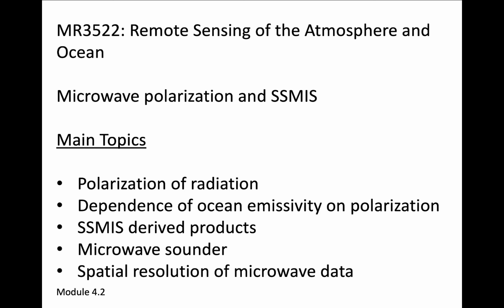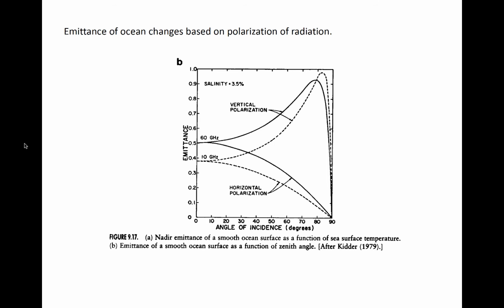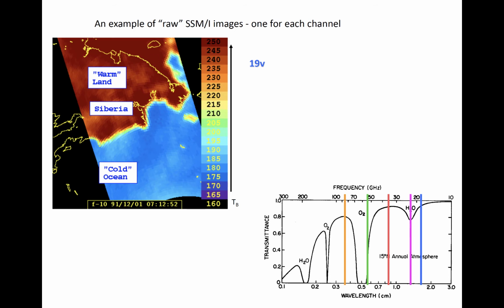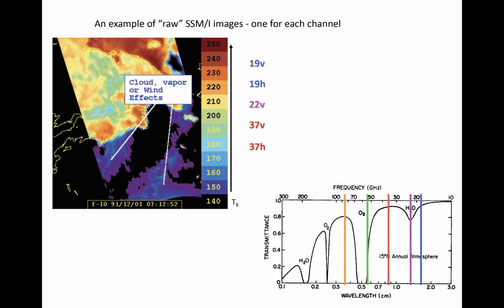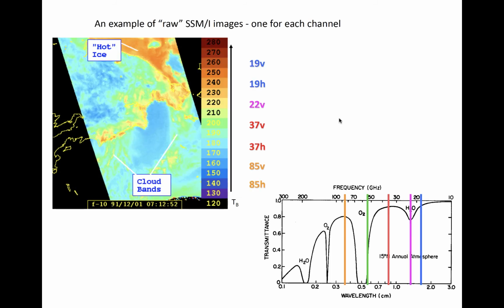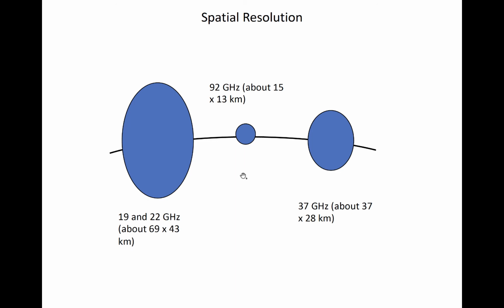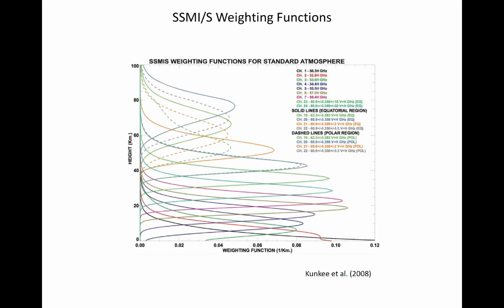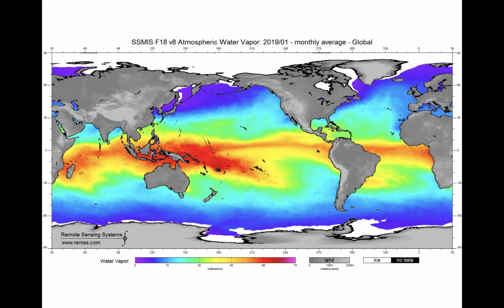Module 4.2: SSMIS and Polarization of Radiation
An overview of SSMIS Imager and Sounder bands, with a brief overview of polarization of radiation included